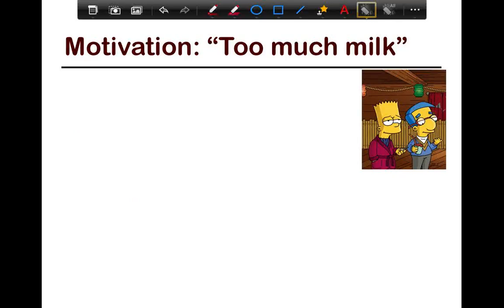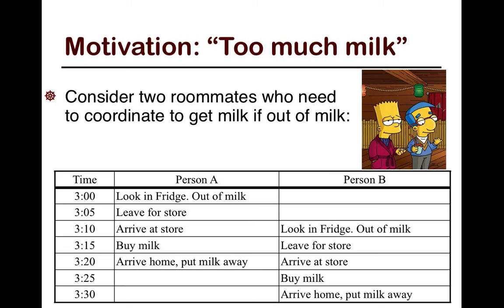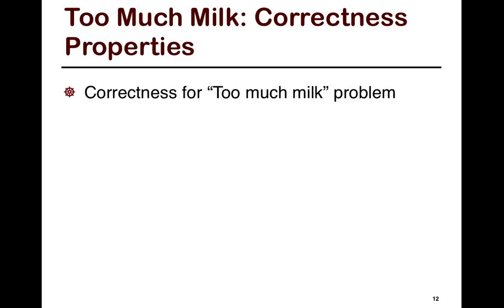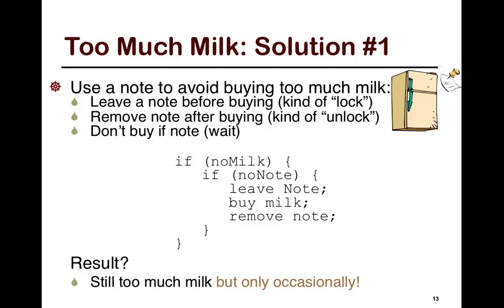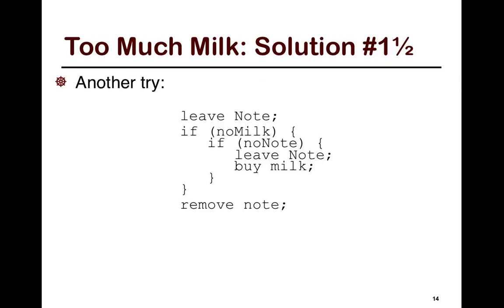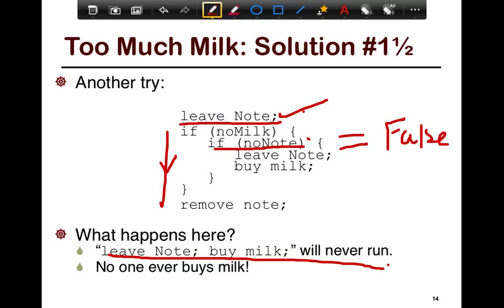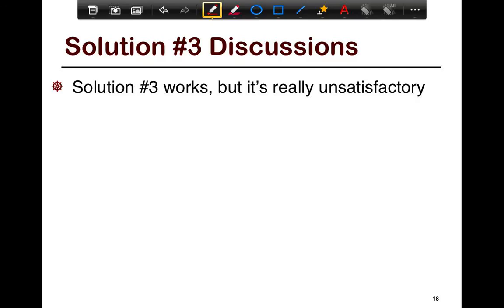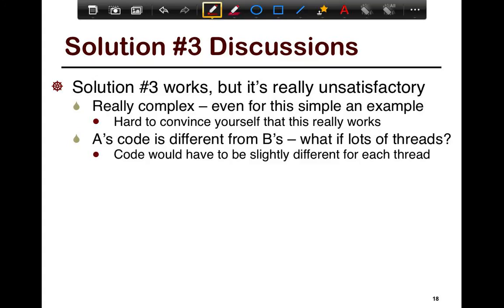20. SFU CMPT 300: "Too much milk!" example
Topics highlighted in the episode:
๏ "Too much milk!" problem (0:00)
๏ Correctness properties (4:05)
๏ Several solutions (some of them working, some not) to the problem: #1 (4:56), #2 (8:01), #3 (10:13), #4 (15:23).

Links to slides:
0:00 #10: Motivation: "Too much milk!" problem
1:47 #11: More definitions
4:05 #12: Correctness properties
4:56 #13: Solution #1
6:47 #14: Solution
8:01 #15: Solution #2
10:13 #16: Solution #3
13:13 #17: Solution
13:47 #18: Solution #3 discussions
15:23 #19: Solution #4